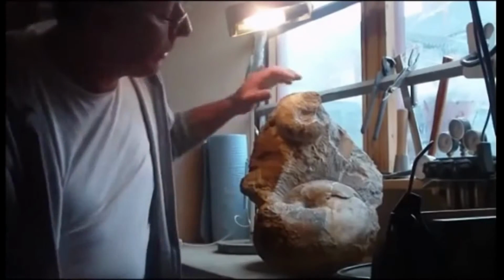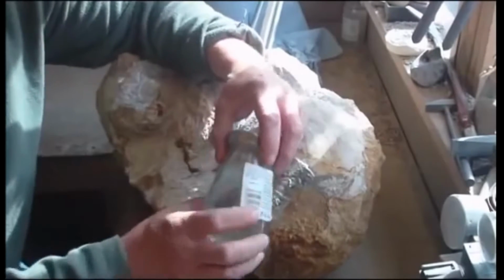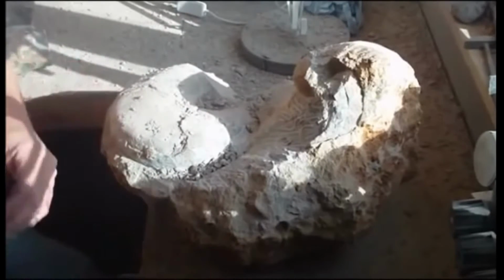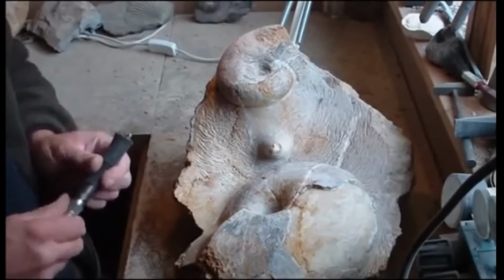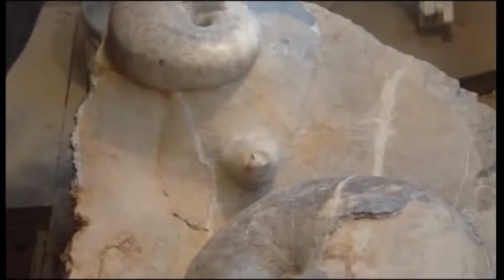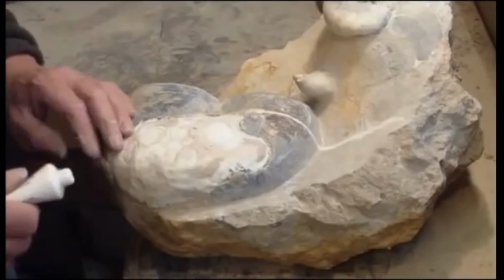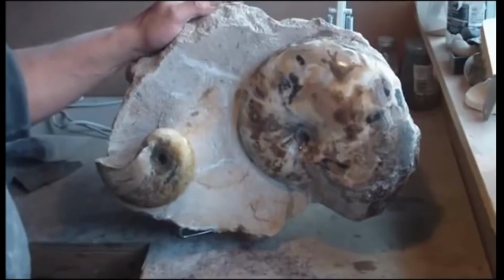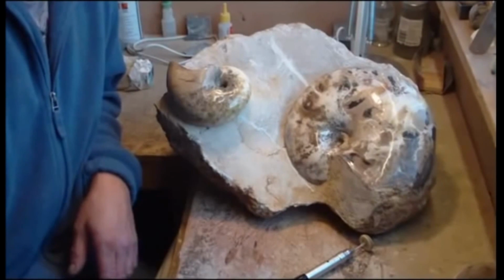Fósiles - Preparando un Fósil Nautilus - Limpieza y presentación - Preparing a Nautilus Fossil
Extraordinario video de como se limpia y se prepara un Nautilus en su matriz.